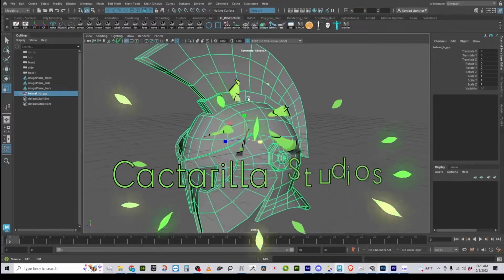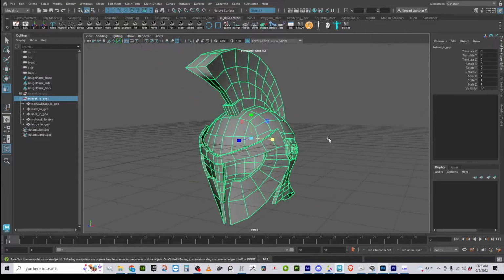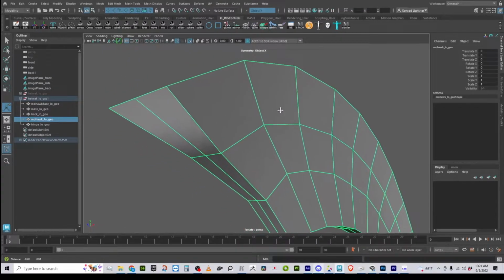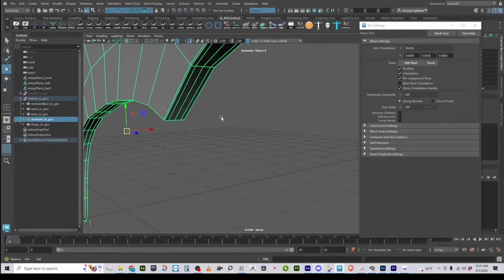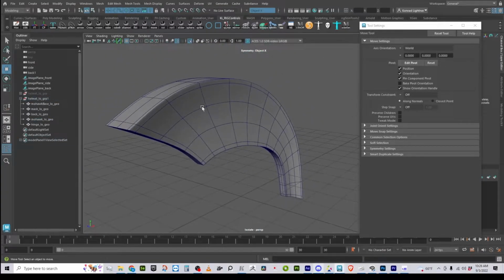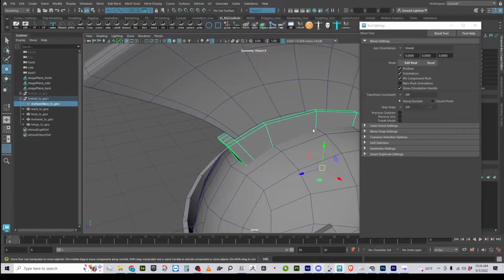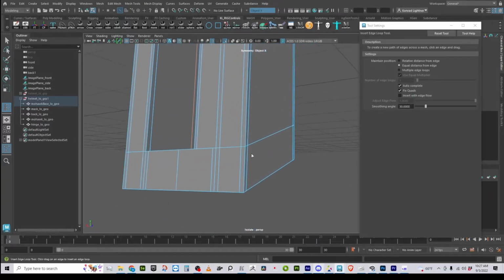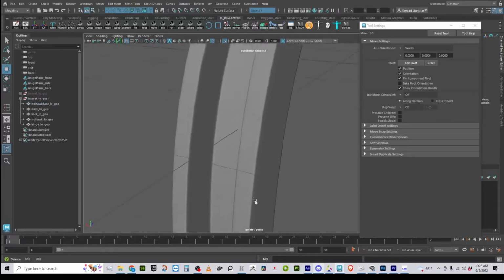14 Maya Support Edges and High Poly Modeling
We start to high poly model the helmet and go over support edges.